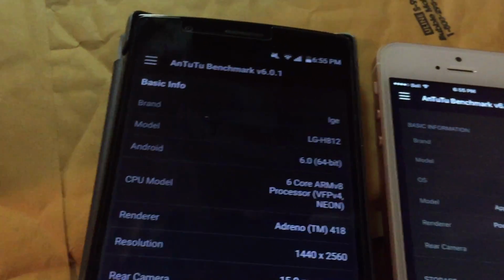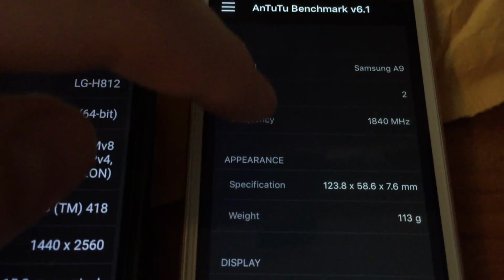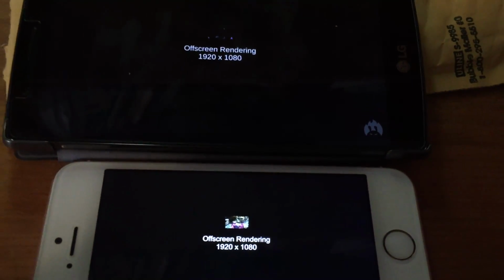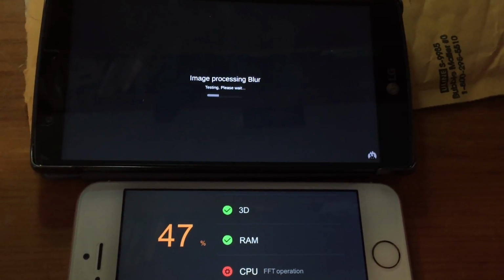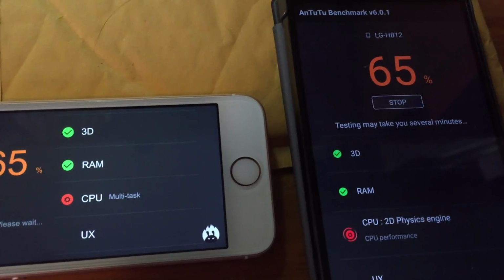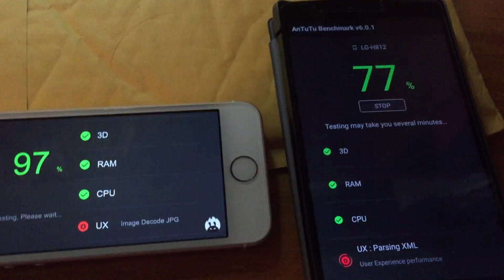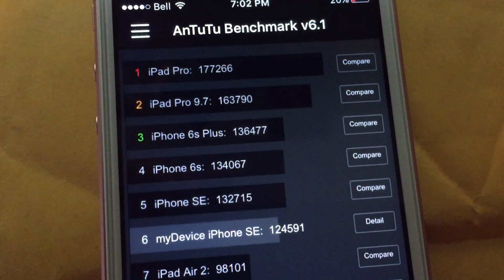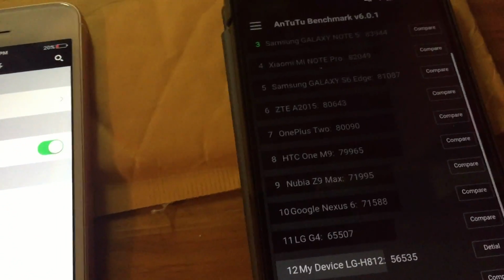LG G4 VS iPhone SE AnTuTu Benchmark [SURPRISING RESULTS]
★ Official Partner: FutureSyNCNetwork ★
☛ Kickstart your youtube gaming career!